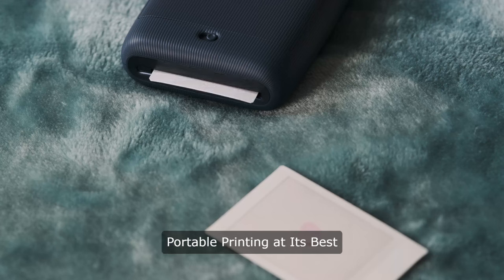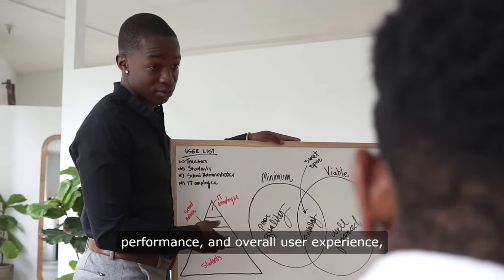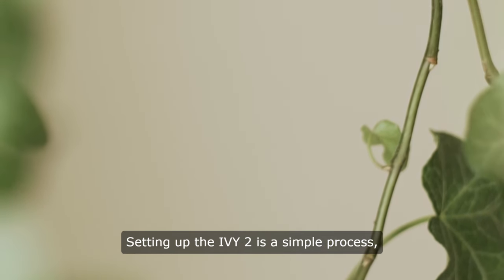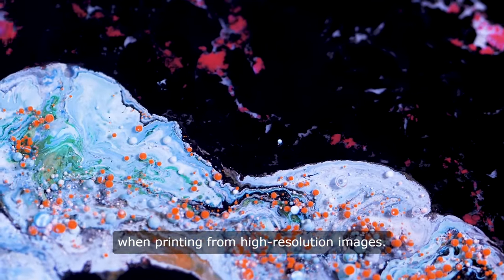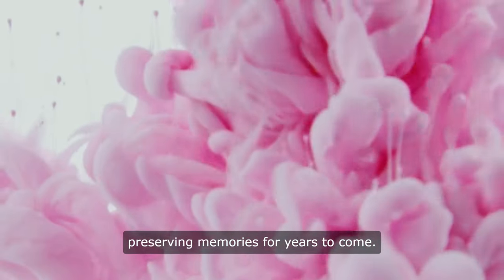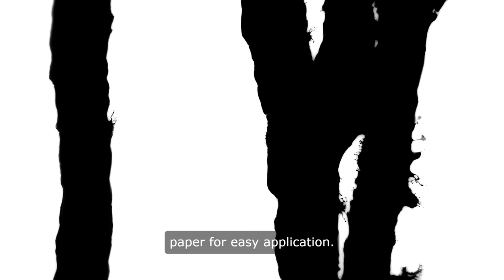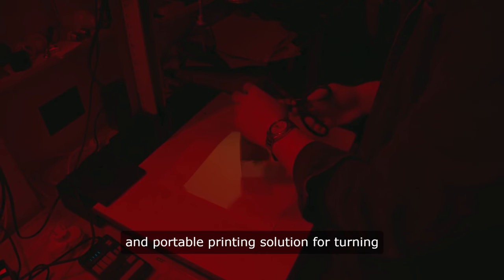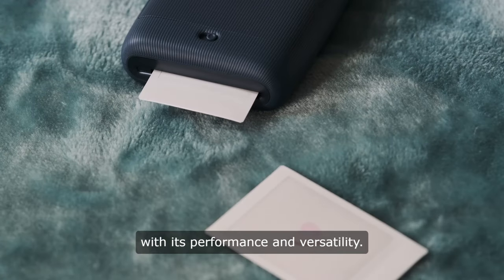Canon Ivy 2 Mini: Portable Printing Perfection Unveiled!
Welcome to our comprehensive review of the Canon IVY Mini 2! In this video, we take an in-depth look at Canon's latest portable photo printer, exploring its features, performance, and overall user experience.

The Canon IVY Mini 2 is a compact and stylish photo printer designed for on-the-go printing. With its sleek design and seamless Bluetooth connectivity, it's easy to print photos directly from your smartphone anytime, anywhere.

In this review, we'll cover everything you need to know about the IVY Mini 2, including its printing technology, print quality, ease of use, portability, and battery life. We'll also discuss the pros and cons of this printer to help you make an informed decision.

Whether you're a photography enthusiast looking for a portable printing solution or someone who loves capturing and sharing memories on the fly, the Canon IVY Mini 2 has something to offer.

So sit back, relax, and join us as we dive into the world of portable printing with the Canon IVY Mini 2!